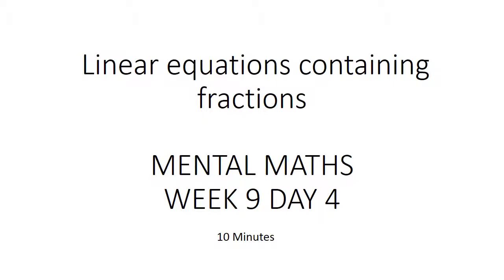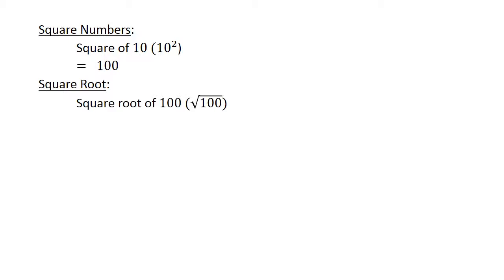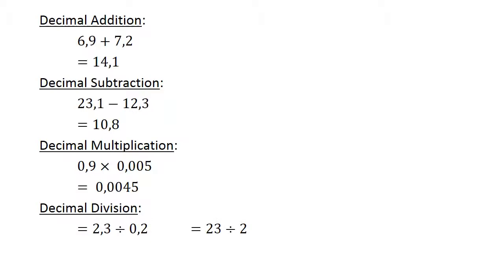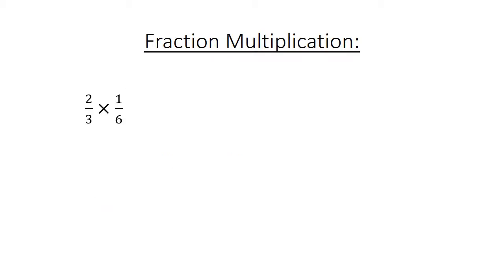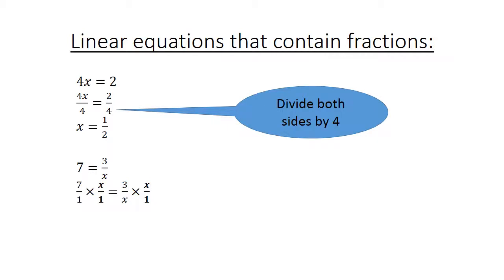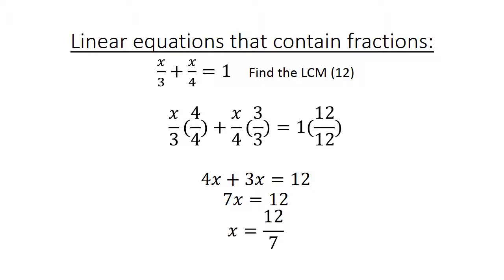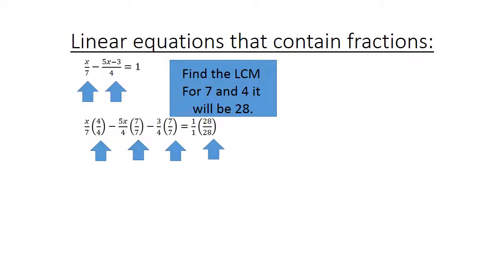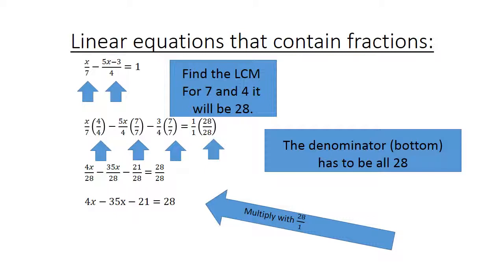4 Linear equations containing fractions